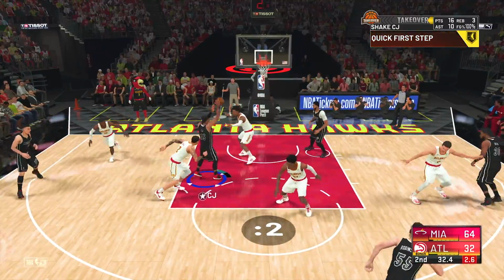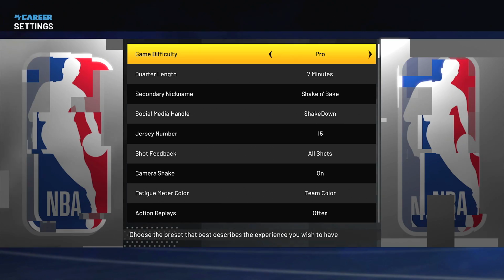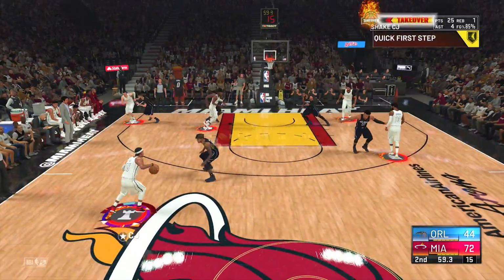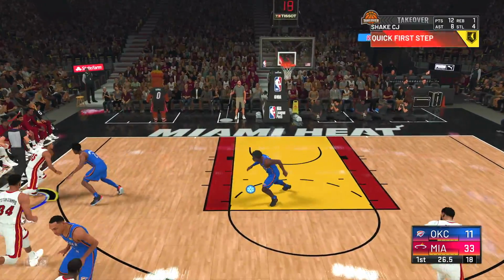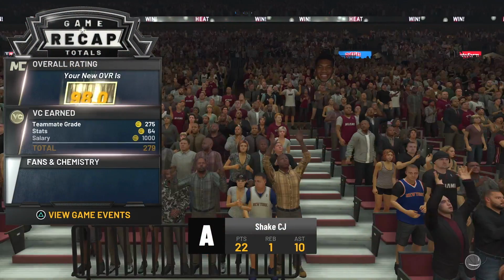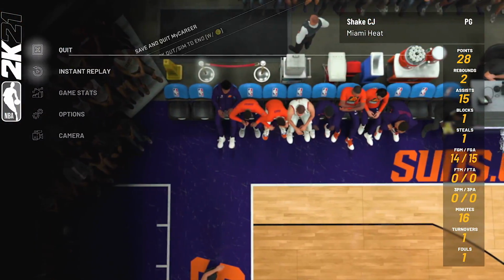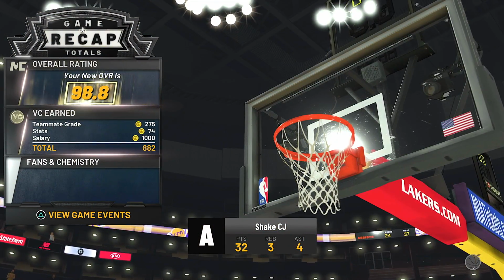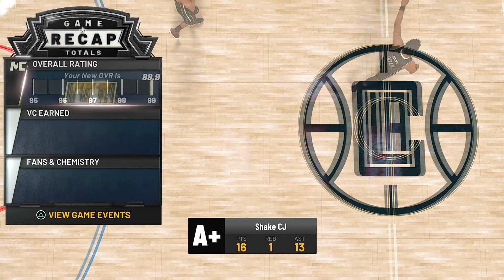How You Can Grind ALL Of YOUR MyPlayers to 99 Overall VERY QUICKLY - NBA 2K21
NBA 2K21 How to Grind All of Your MyPlayer Builds to 99 Overall Very Quickly. MyCareer Gameplay. Halloween Patch 4 Update in the Neighborhood.

★MyPlayer 6'4 190 lbs Slasher PG★
★JumpShot -  Base 20

★ ShakeDownXL - PSN
★ ShakeDownXL - Steam

To Submit your clip on YouTube:
1. Upload an HD clip Unlisted (instead of Public or Private)
2. Title it "(Your Name) for ShakeDown2012's Top 10" ex: "Tim for ShakeDown2012..." Specify Top 10 Dunks, Blocks, Crossovers etc.
3. You can submit more than one HD clip
4. Remove the Circle by Holding LB & RB (L1 or R1) in instant replay

TIP: Play it in Regular Motion.
TIP: Show at least 3 angles.
TIP: PS4, XB1 or PC only.
TIP: No cell phone or camera captured footage.
TIP: No Montages Please. Separate your clips.